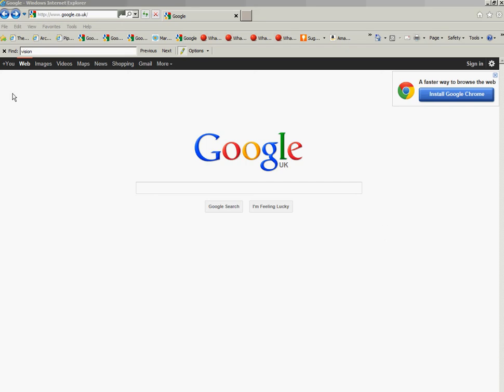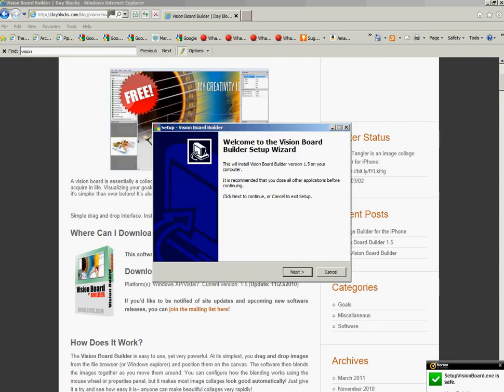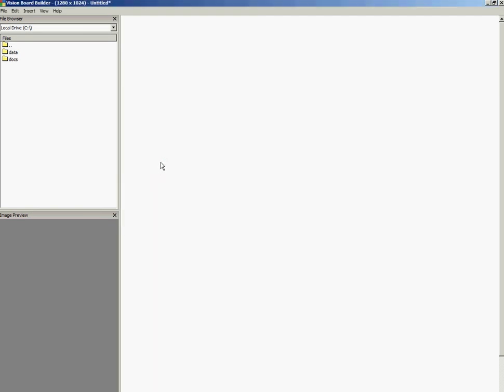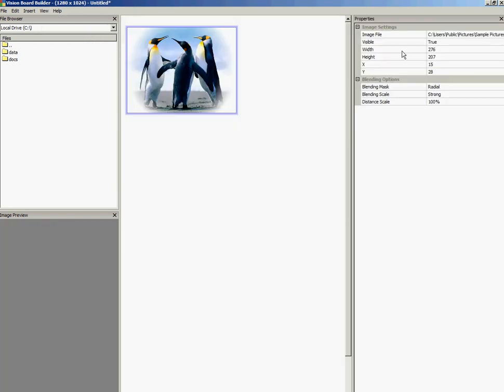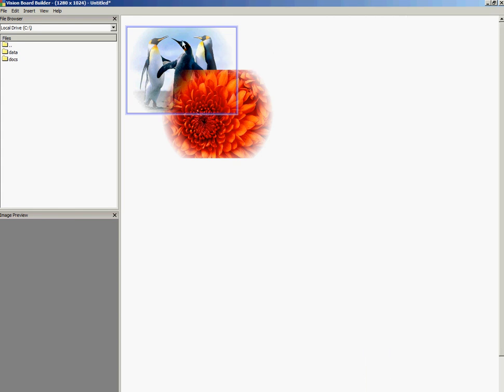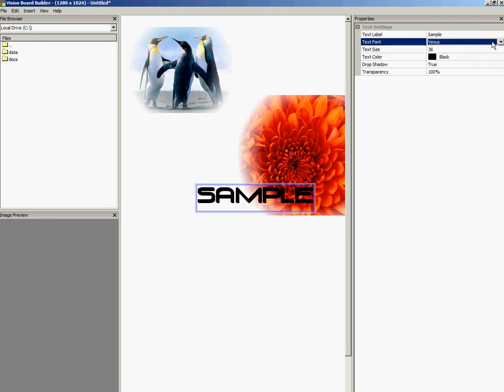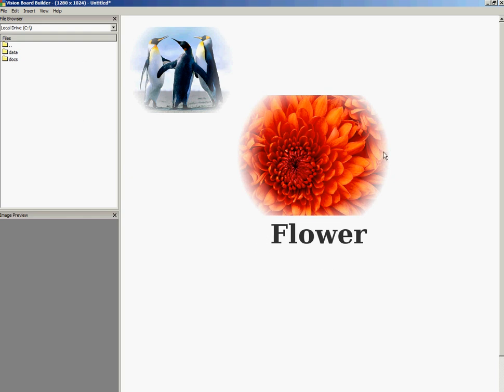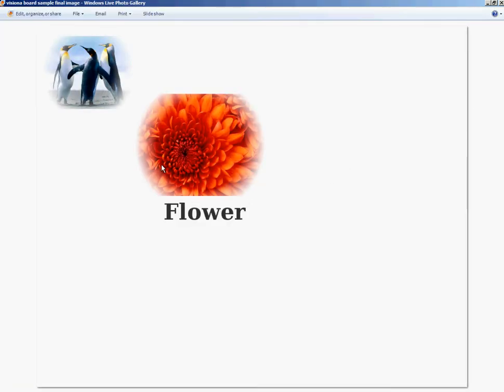How to create a vision board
Leanne Flower from Eurika shows you step by step how to create a vision board.  A vision board is an incredibly power tools to help you specify what you want to achieve (perhaps for the year ahead).  Obtain images of your goals and place them on the vision board.  Look at it to inspire you to take action to achieve your goals.